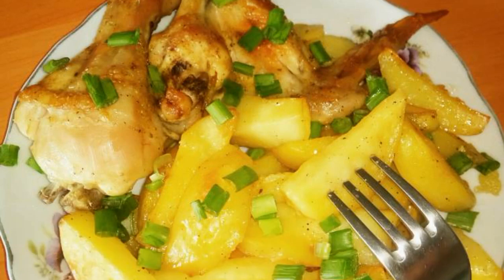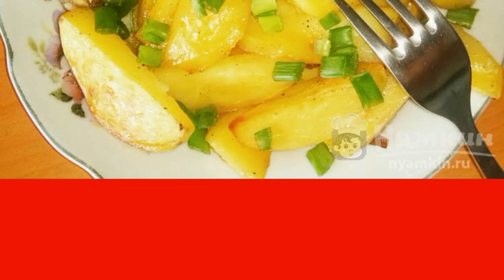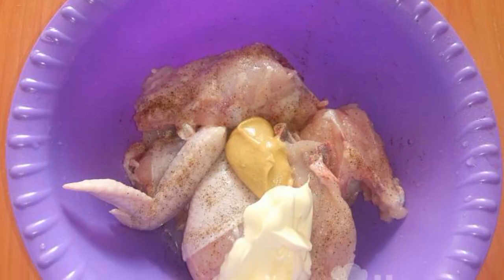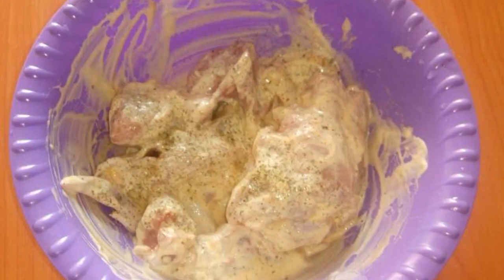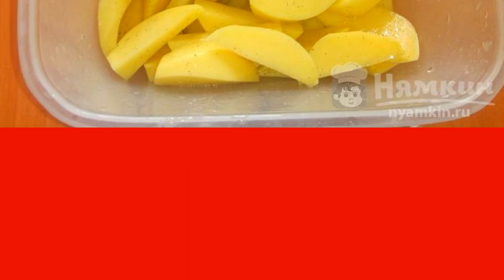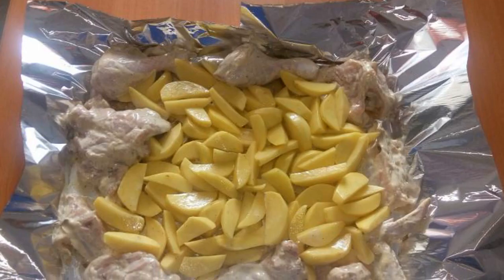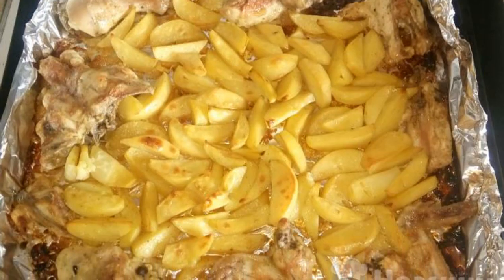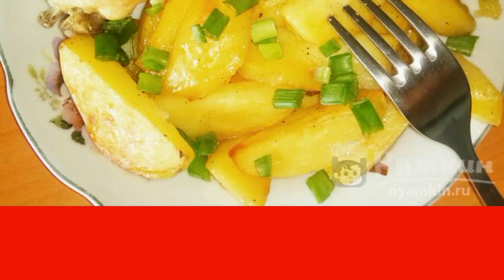Marinated chicken with potatoes in foil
Pickled chicken with potatoes in foil is an ideal option for a delicious hearty dinner. The marinade of mustard and mayonnaise with spices makes the meat very tasty, tender, gives a crispy crust, and the potatoes just melt in your mouth. The dish turns out juicy and rich. I advise you to try cooking!

Ingredients:
chicken - 500 g,potatoes - 1 kg,
mustard - 1 tbsp.l., mayonnaise - 2 tbsp.l.,
onion - 1 piece, sunflower oil - 5 tbsp.l.,
hops-suneli - g, green onion - branch,
salt - pinch, black pepper - pinch,